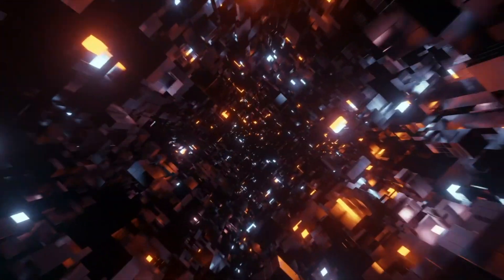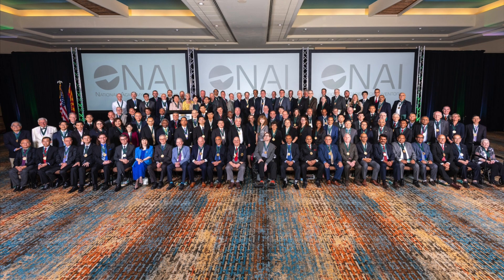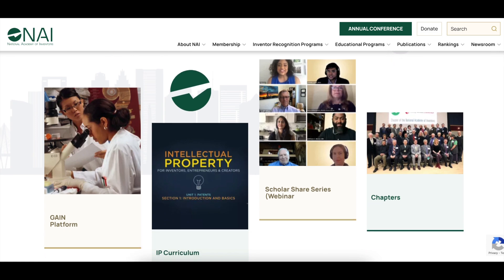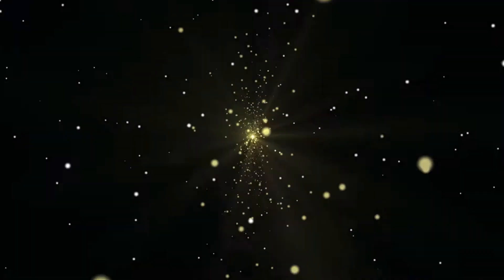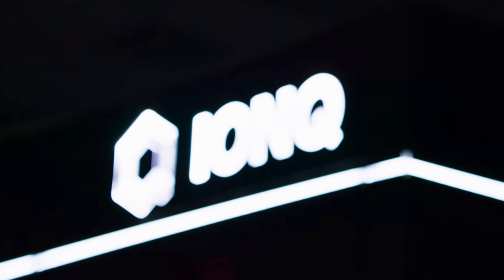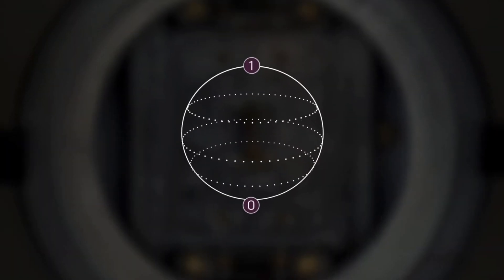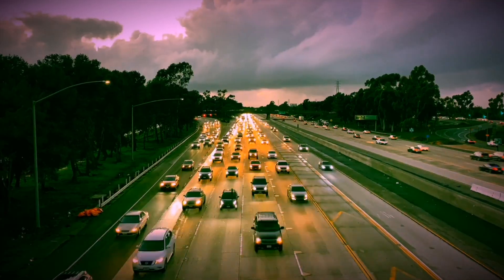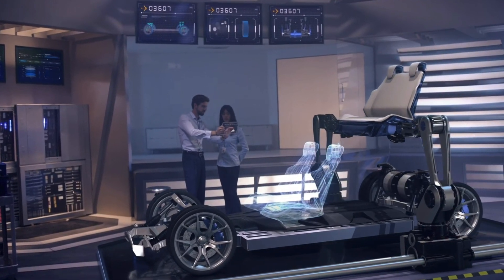IONQ | A Huge Achievement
IonQ Co-Founder Dr. Jungsang Kim Elected Fellow of the National Academy of Inventors